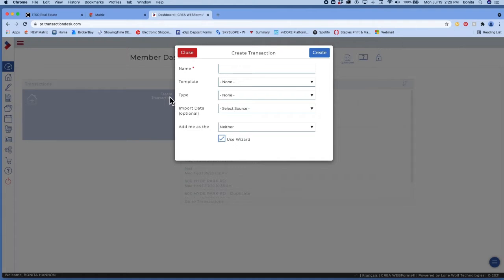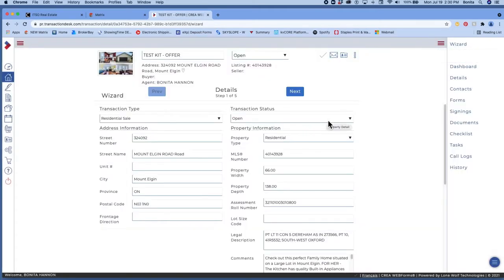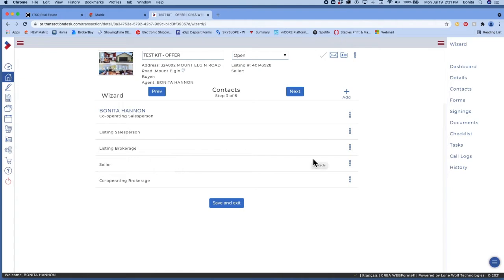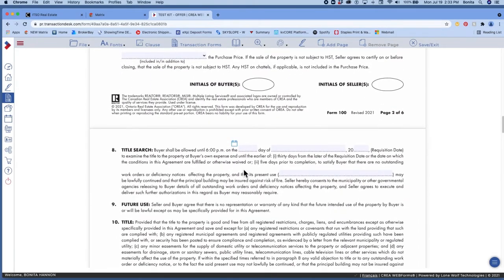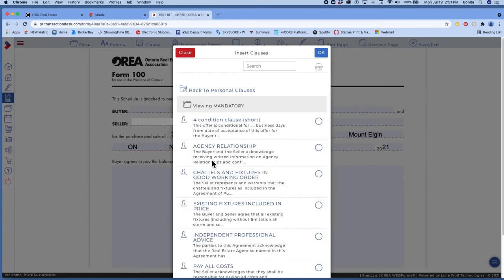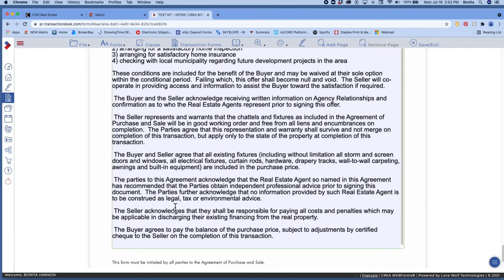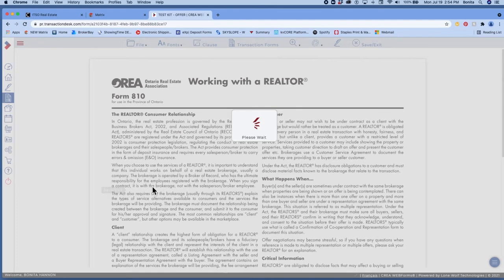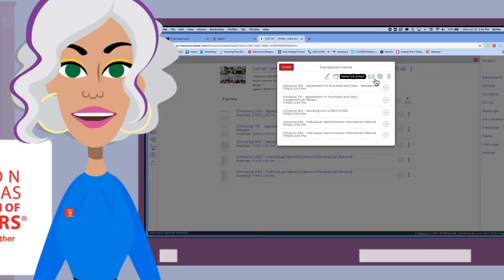Creating A Transaction with WEBForms®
Watch this video to familiarize yourself with creating transactions using CREA's WEBForms®. This short tutorial covers how to navigate the WEBForms® interface, create transactions from templates, edit forms, and send forms to be signed (including using the option of e-signatures).